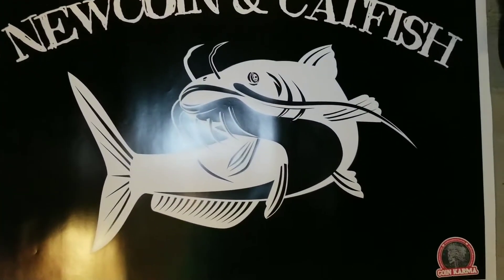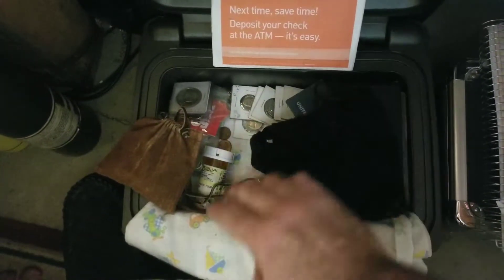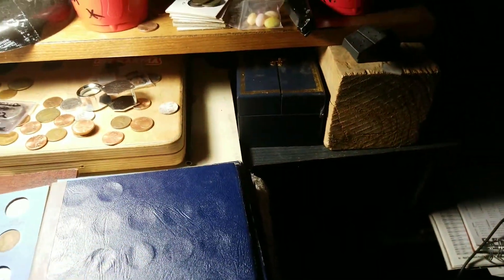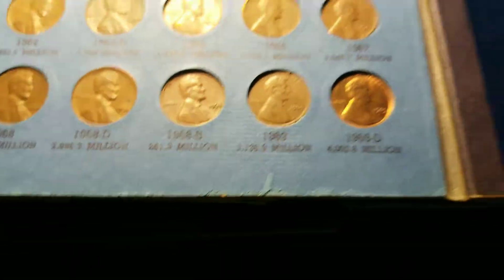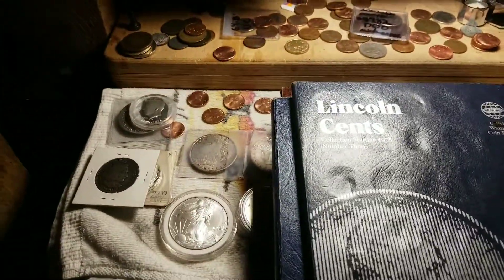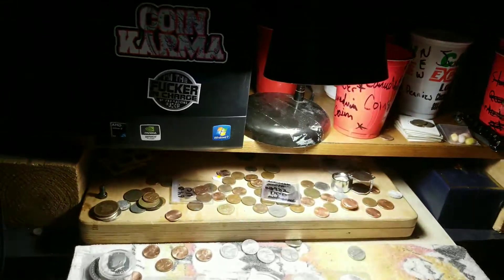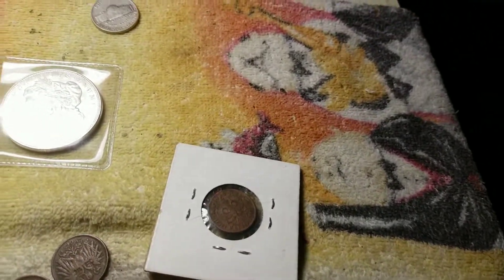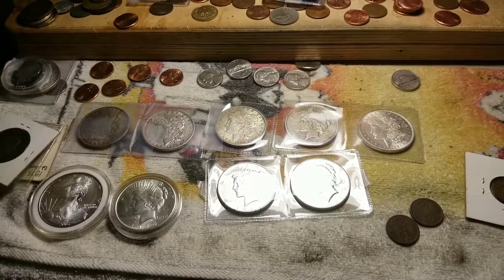What coins should I send?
Coins